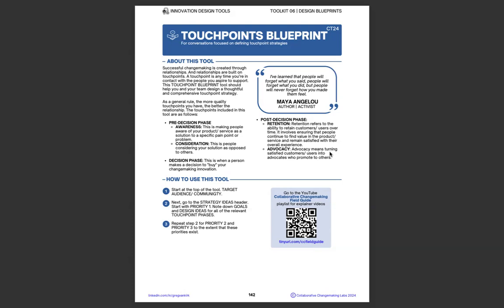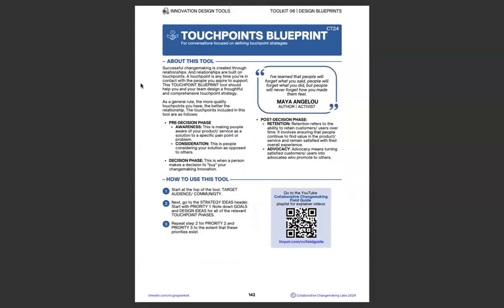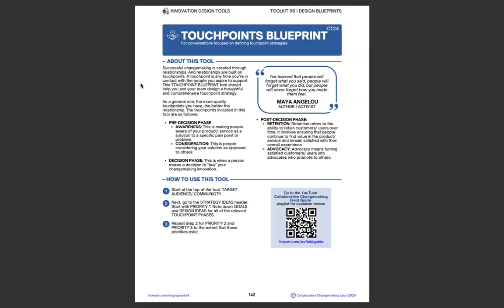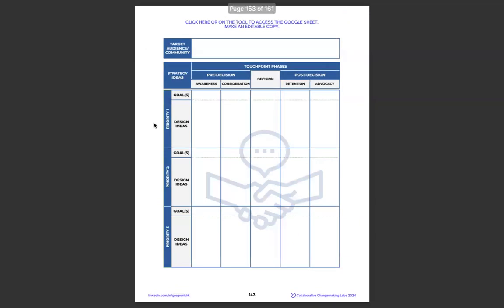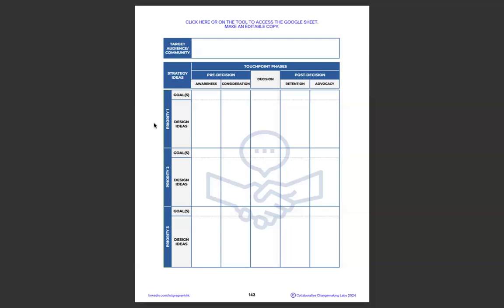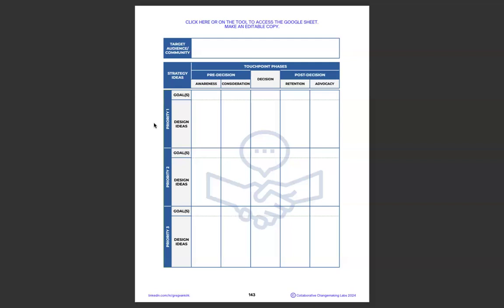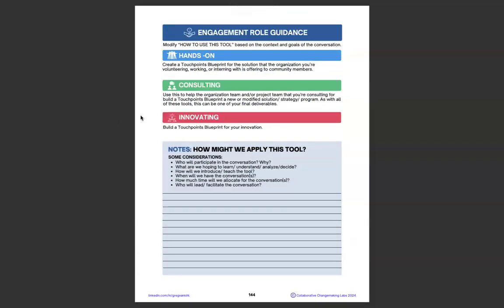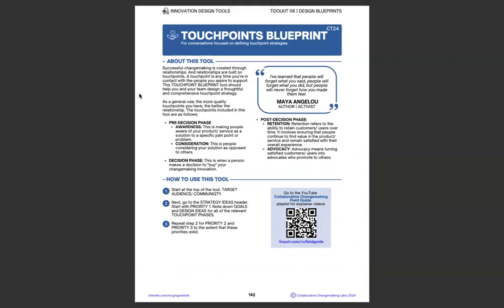Touchpoints Blueprint (Collaborative Changemaking Field Guide & Certificate)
For conversations focused on defining touchpoint strategies

Successful changemaking is created through relationships. And relationships are built on touchpoints. A touchpoint is any time you’re in contact with the people you aspire to support. This TOUCHPOINT BLUEPRINT tool should help you and your team design a thoughtful and comprehensive touchpoint strategy.